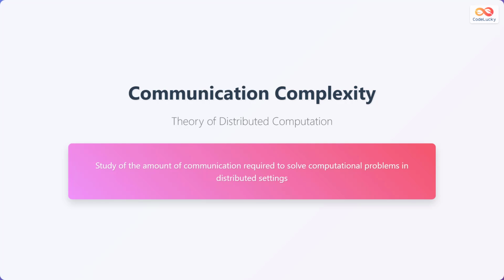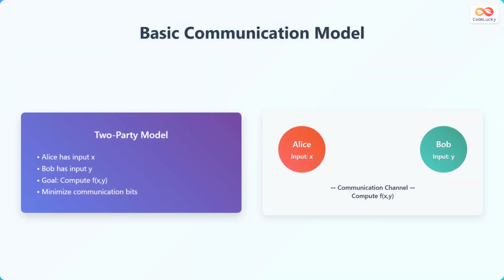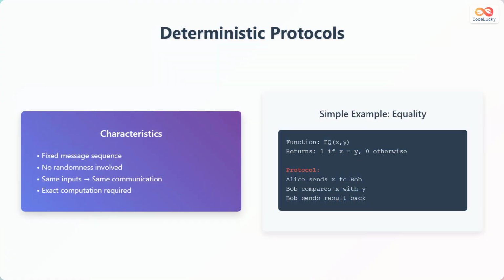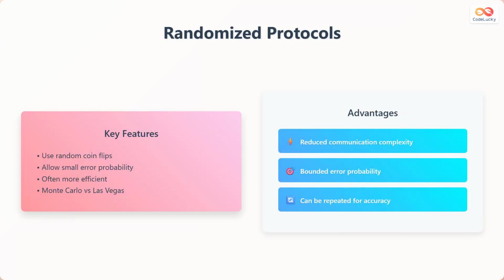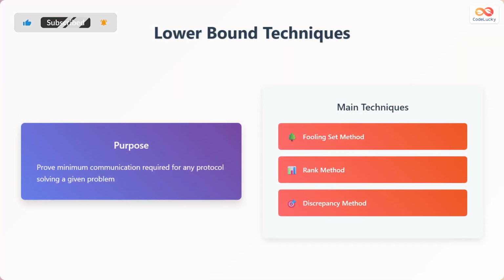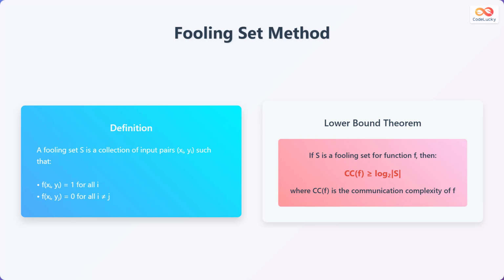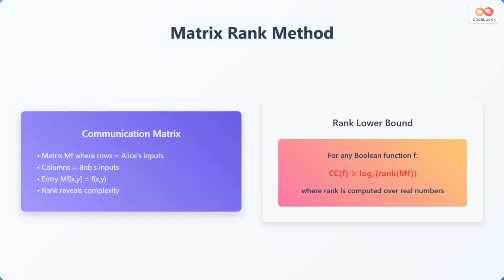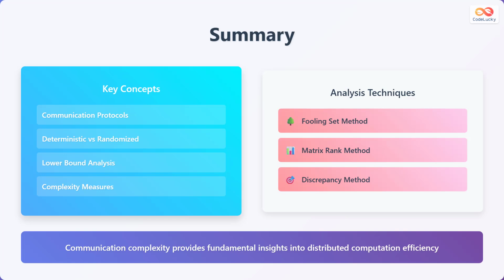Communication Complexity Explained: Intro to Distributed Computation Theory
Unravel the fundamentals of Communication Complexity in this introductory video! 🚀 Perfect for beginners, we break down the theory of distributed computation, exploring how much communication is truly needed to solve problems when data is spread across different locations.

We start with the basic two-party model involving Alice and Bob and how they can compute functions together by exchanging messages. Discover the difference between deterministic and randomized protocols, understanding their advantages and limitations. We'll also introduce key techniques like the Fooling Set Method and Matrix Rank Method for establishing lower bounds on communication.

💡 What you'll learn:
- The basic communication model (Alice & Bob)
- Communication protocols and message exchanges 🤝
- Deterministic vs. Randomized Protocols 🎲
- Lower Bound Techniques
- Applications in distributed computing, network protocols, and more! 🌐

Whether you're studying computer science, interested in distributed systems, or just curious about computation theory, this video is your gateway to understanding communication complexity.

Chapters:
00:00 - Communication Complexity
00:20 - Basic Communication Model
00:45 - Communication Protocol
01:06 - Deterministic Protocols
01:42 - Randomized Protocols
02:11 - Lower Bound Techniques
02:28 - Fooling Set Method
03:01 - Matrix Rank Method
03:40 - Applications
04:03 - Summary
04:31 - Outro